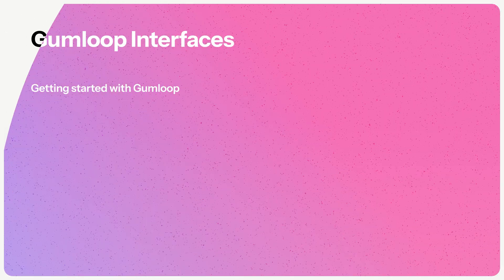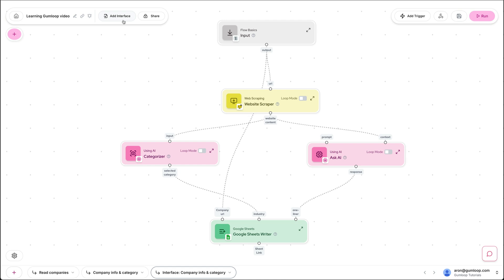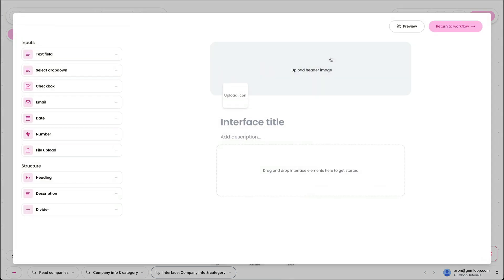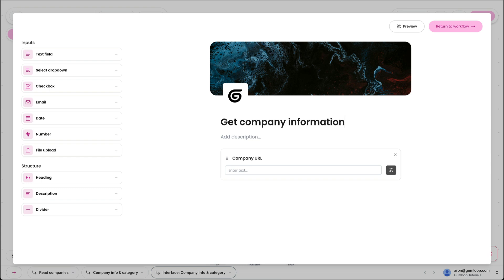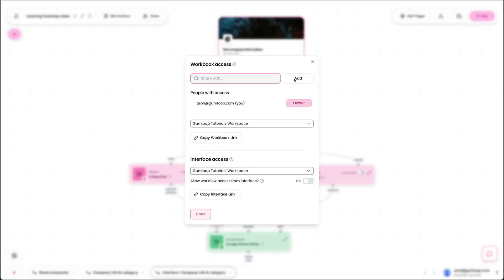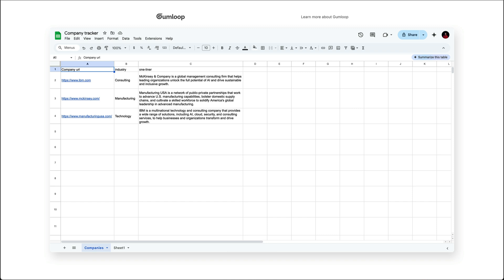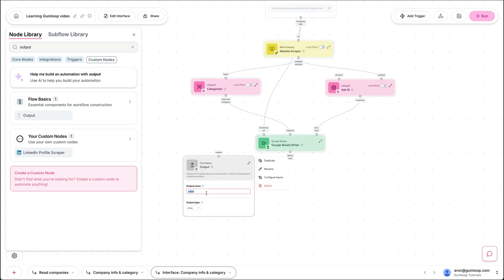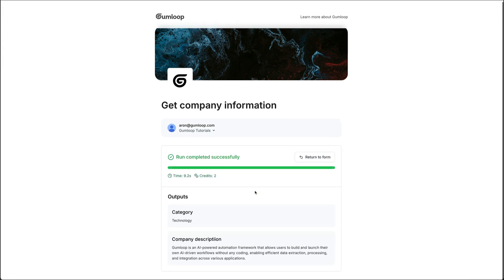Gumloop Interfaces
With Gumloop Interfaces, you can share flows with your colleagues so they can harness the power of an automation without going into the underlying flow.